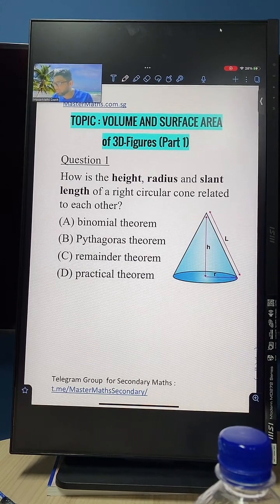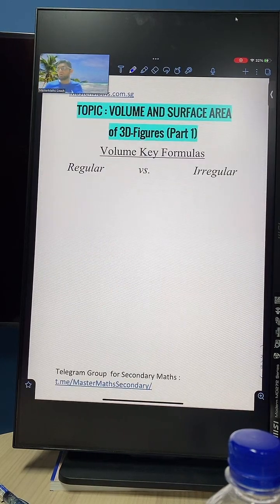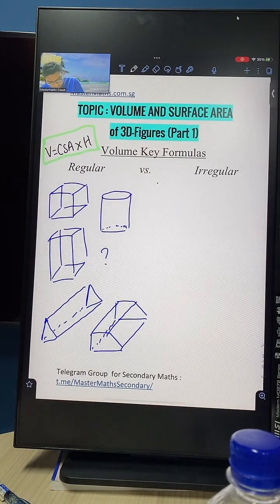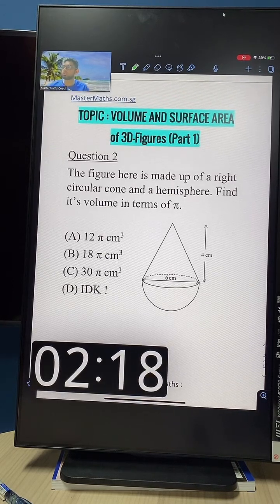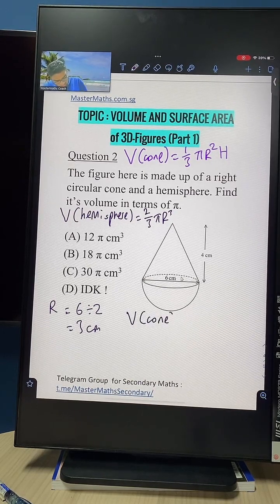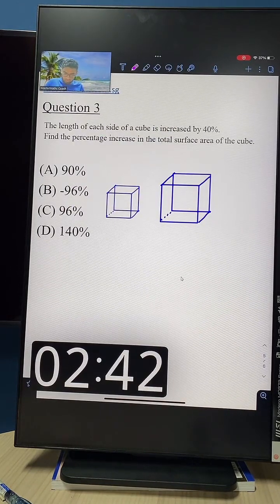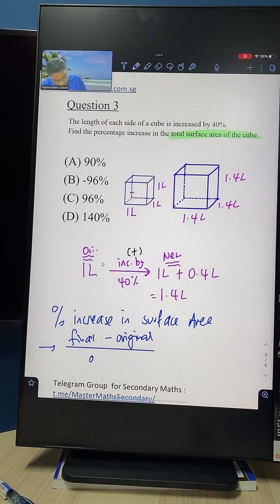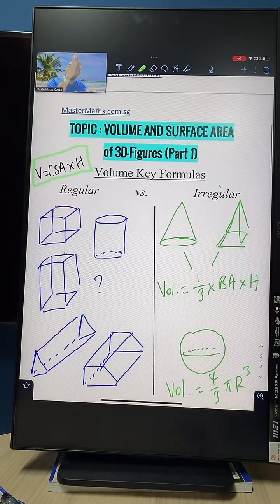Volume & Surface Area of 3D Figures | Secondary Maths Series | MasterMaths Weekly Live Tutorial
𝐒𝐞𝐜𝐨𝐧𝐝𝐚𝐫𝐲 𝐌𝐚𝐭𝐡𝐬 𝐒𝐞𝐫𝐢𝐞𝐬 𝐰𝐢𝐭𝐡 𝐂𝐨𝐚𝐜𝐡 𝐈𝐫𝐟𝐚𝐧🎉 🎉

Topic of Discussion  : Volume & Surface Area of 3D Figures 🔺

Coverage:
🔹 Volume discussions for 3D Figures including key formulas
🔺Sample exam type questions with full step by step explanations.
🔹 Free Mensuration(volume and surface area) Formula List